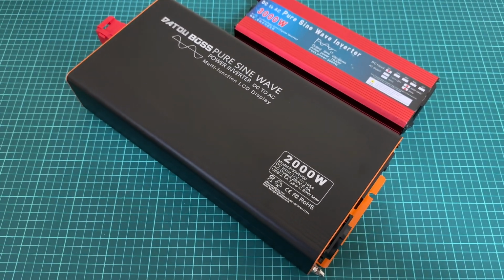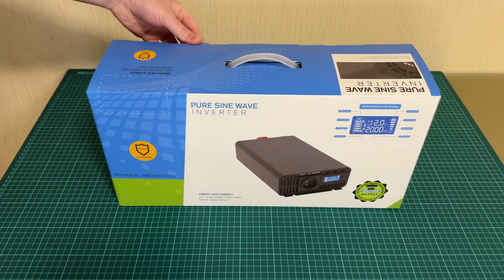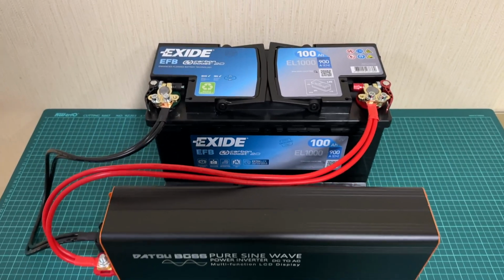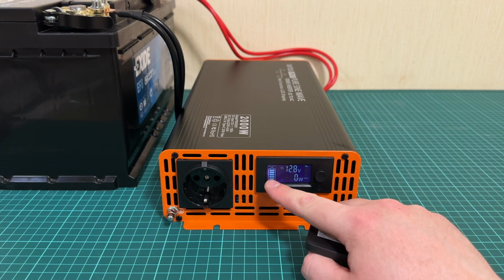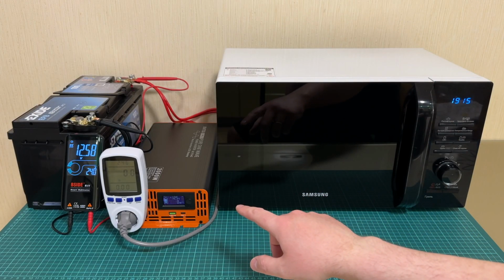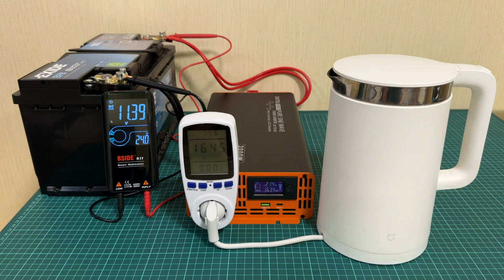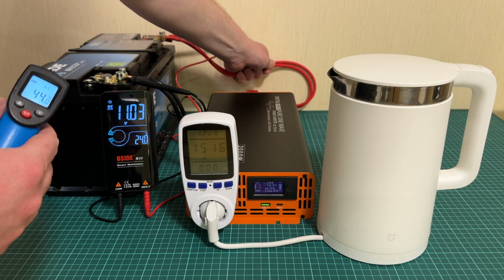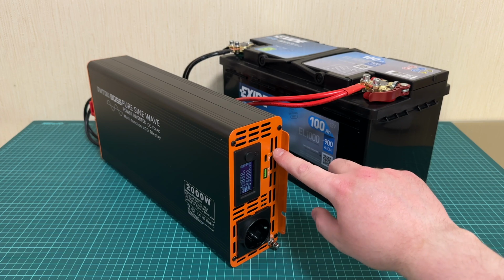Inverter 12-220 Datou Boss ⚡ Pure sine 2000W from AliExpress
Voltage inverters 12-220 volts are a necessary component for many electronic devices that operate from the mains. In this video, we will look at the Datou Boss 12-220 voltage converter, which you can purchase on AliExpress: ⚡

AliExpress Name: "DATOUBOSS Pure Sine Wave Inverter 4000W DC 12V 24V 36V 48V 60V to AC 220V 240V Power Inverter Continuous Power 2000W"

⇣ Timestamps:
00:05 - Review and comparison of inverter 12-220 Datou Boss
00:45 - What's inside the inverter 12 220 Volt Datou Boss
01:04 - How much did it cost and how long did the delivery take 🚚
01:29 - What's in the box
01:49 - Connecting the converter to the battery 🔋
02:33 - Turn on the converter from the remote control
03:04 - Checking the readings of the Datou Boss converter
03:26 - Connecting a microwave through an inverter
04:28 - Connecting an electric kettle through a converter
06:22 - The final part.

The 12-220 DatouBoss converter is intended for use primarily during planned and emergency power outages or in the event of a Blackout, as well as in a car, boat or other places where there is no access to a power outlet. This converter provides 220V output voltage and 2000W pure sine power, which provides safe and efficient power for electronic devices with various requirements, including gas boiler operation!

In this review, I will show you how to connect and use the Datou Boss PSW2000 DC-AC (12V/230V 2000/4000W) voltage converter, as well as show the limits of its capabilities using household electrical appliances as an example. If you are looking for a reliable and versatile voltage converter, then this product may be the perfect choice for you.

If this video was somehow helpful, put 👍 LIKE 👍!